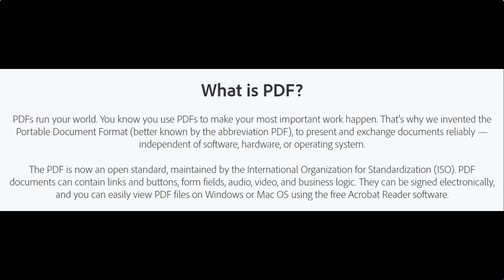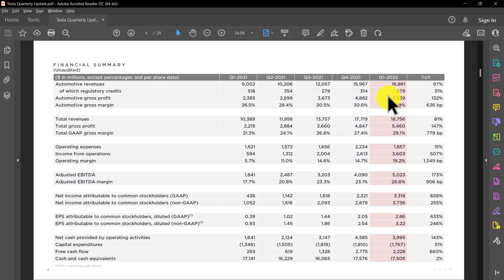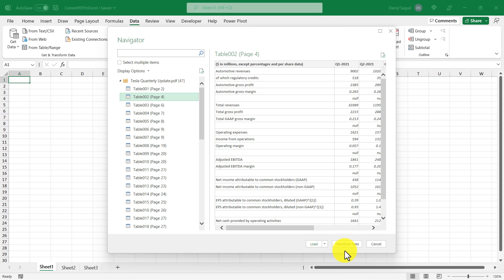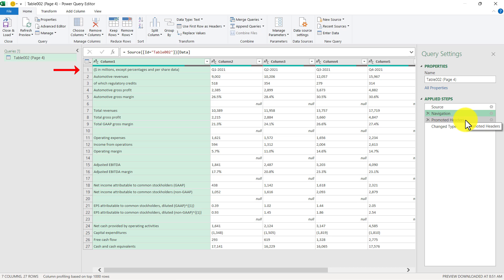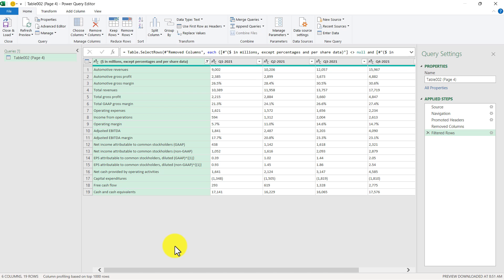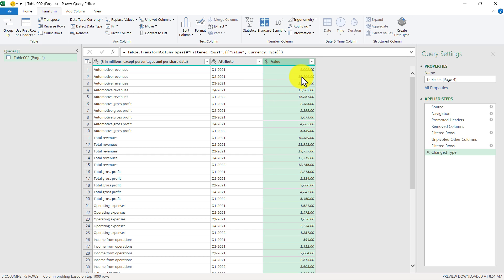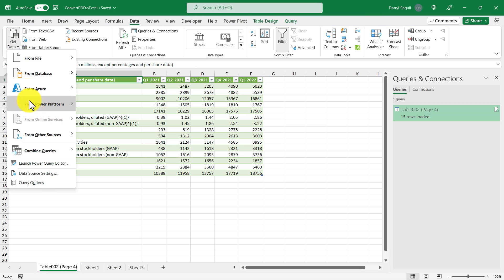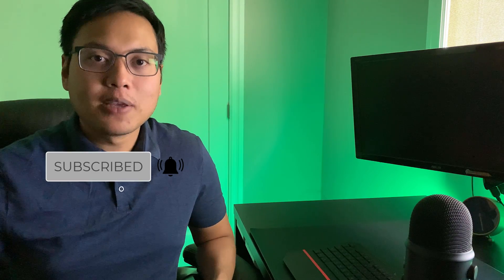How to Convert a PDF to Excel THE RIGHT WAY (Office 365)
⏰ Timestamps ⏰
00:00 Intro
00:35 Tesla Q1 2022 Financial Summary PDF
00:58 Changes to be made using PowerQuery
01:32 Connect to the PDF file
02:50 PowerQuery overview
04:09 Make changes to the data using PowerQuery
06:37 Loading the table to Excel
07:04 Refresh data with the Tesla Q2 2022 Financial Summary
08:29 Wrap-up
There may be times when you have a PDF document containing data that you want to use in Excel. In this video, I’ll show you how you can use Excel‘s built-in function, PowerQuery, to import data from a PDF into Excel.

To convert data from a PDF to Excel, the first step is to connect to the PDF file. From there, you may pick and choose what data tables you want to import. Once the data has been imported you can use the PowerQuery editor to delete columns, filter out data, and more. The last step is to load the data as a Table to an Excel worksheet.

What’s great about connecting to a PDF file is that when that PDF is updated, the Table in Excel can be refreshed to show updated data as well!